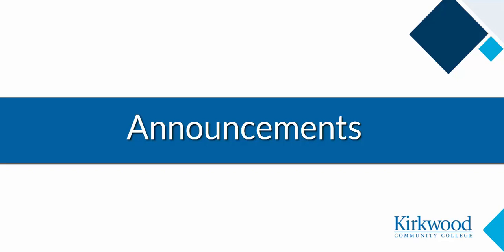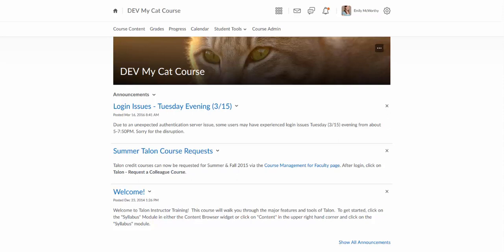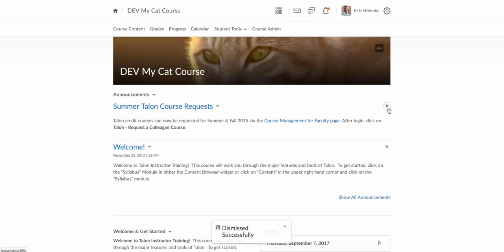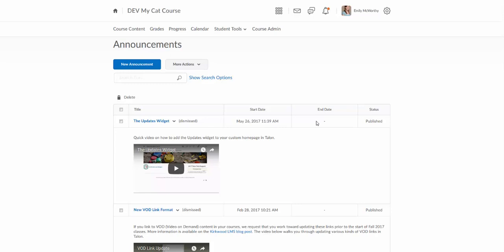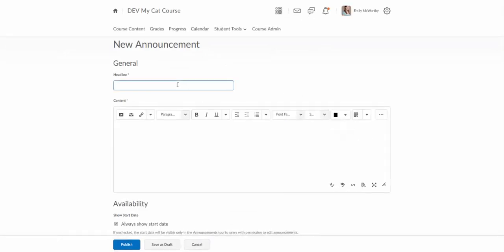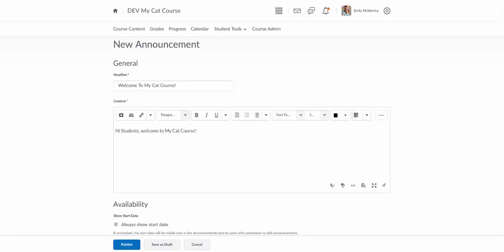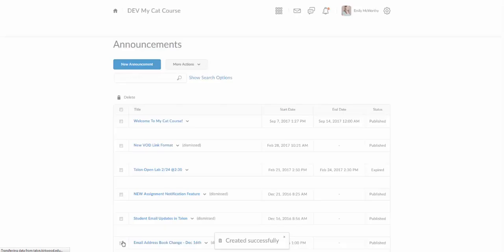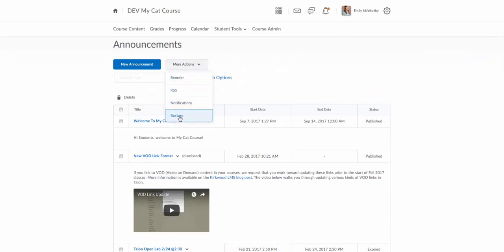Adding and Managing Announcements in Talon